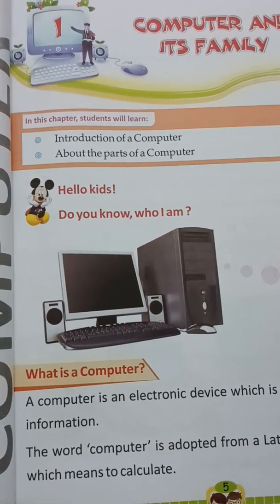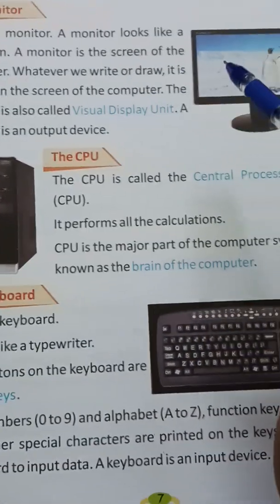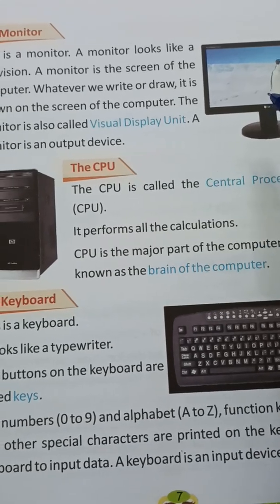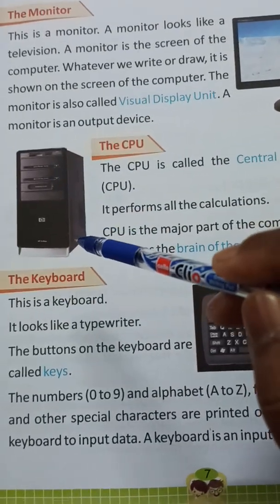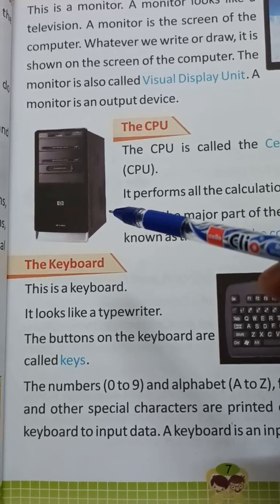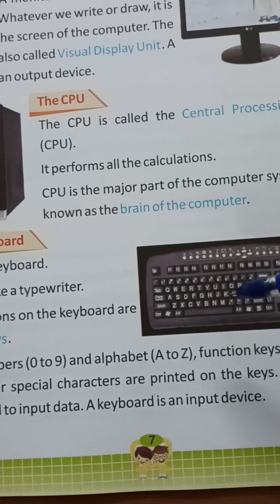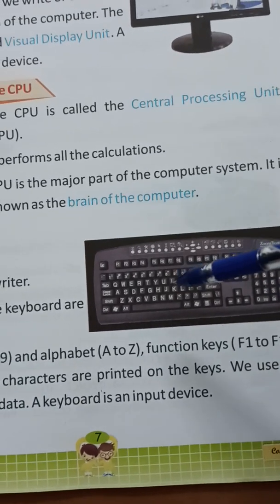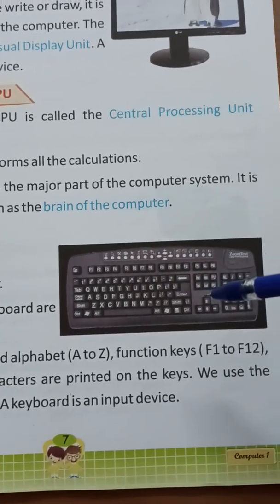Classwork, Computer, Class 1, Chapter 1, Date 23/03/2022